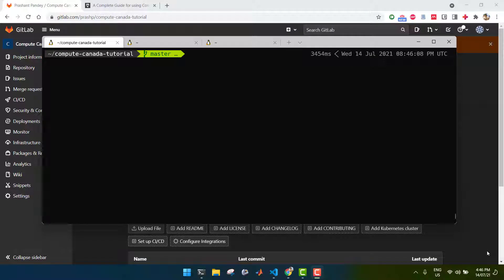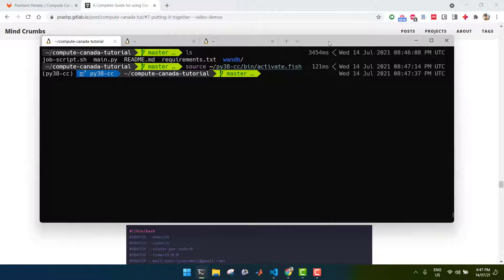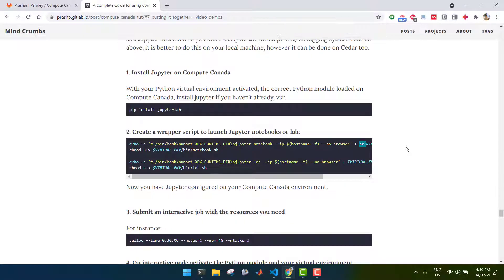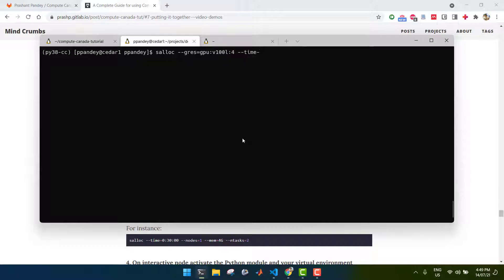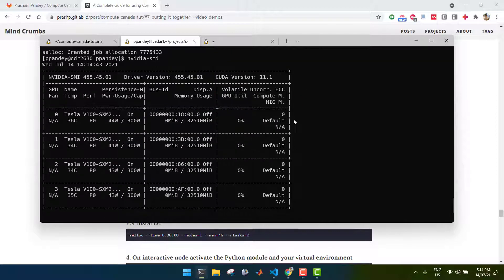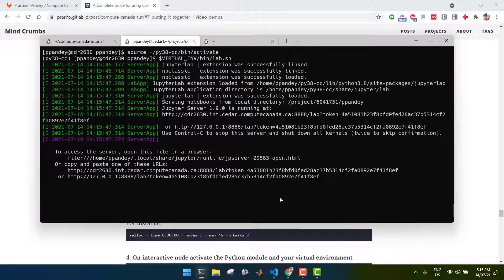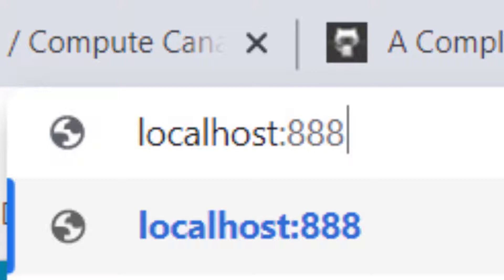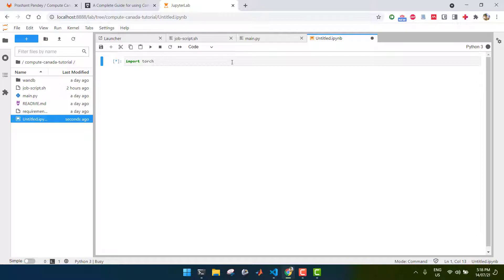How to use Compute Canada for Deep Learning Part 2 - Interactive Jobs and Jupyter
This is a video demonstration to accompany the tutorial above. This video demonstrates how to access interactive sessions on Compute Canada and how to use Jupyter Notebooks or Jupyter Lab.